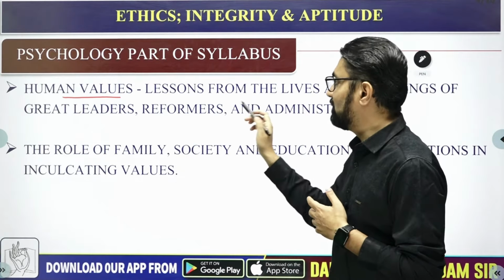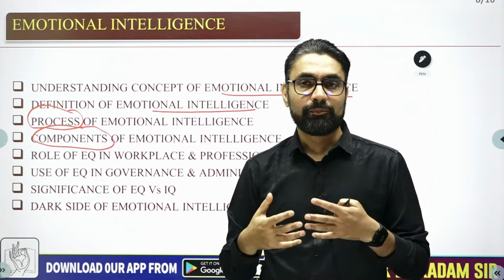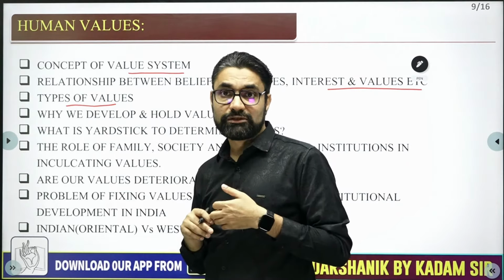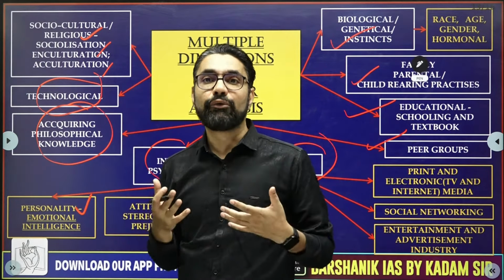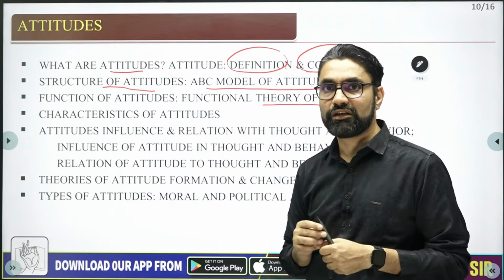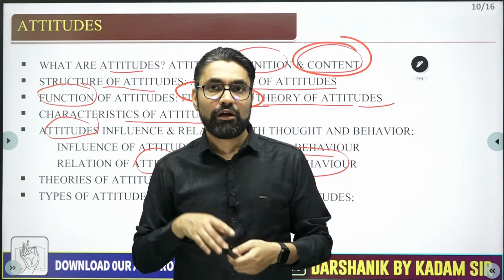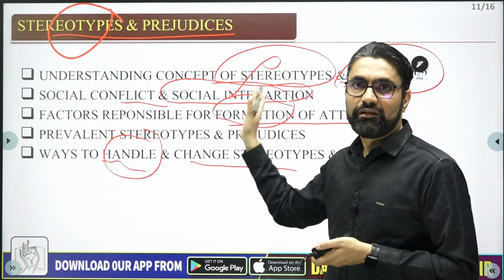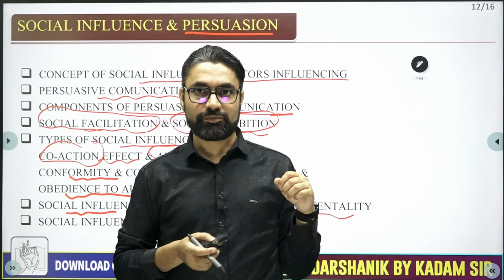UPSC ETHICS INTEGRITY & APTITUDE GS Paper IV Syllabus Analysis: Psychology Part Syllabus Discussion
UPSC SYLLABUS TOPIC WISE PSYCHOLOGY SEGMENT:
Complete Discussion of UPSC Ethics Syllabus:
UPSC PRELIMS ANSWER KEY 2024 UPSC EXAM

Hello Everyone,
Welcome to the platform of Darshanik IAS By kadam Sir.

⭕️ Darshanik BY Akshay Kadam Sir - 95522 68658

UPSC GENERAL STUDIES PAPER IV: ETHICS; INTEGRITY & APTITUDE: CONCEPTUAL & APPLIED UNDERSTANDING:

Psychology Ethics Part Of Syllabus:

 Human Values - Lessons from The Lives And Teachings Of Great Leaders, Reformers, And Administrators;
 The Role Of Family, Society And Educational Institutions In Inculcating Values.
 Attitude: Content, Structure, Function; Its Influence And Relation With Thought And Behavior;
•     Influence Of Attitude In Thought And Behaviour
•     Relation Of Attitude To Thought And Behaviour
 Moral And Political Attitudes;
 Social Influence And Persuasion

Emotional Intelligence:
 Concepts Of Emotional Intelligence
 Utility And Application Of Emotional Intelligence In Governance And Administration

Emotional Intelligence
 Understanding Concept Of Emotional Intelligence
 Definition Of Emotional Intelligence
 Process Of Emotional Intelligence
 Components Of Emotional Intelligence
 Role Of Eq In Workplace & Professional Success
 Use Of Eq In Governance & Administration
 Significance Of EQ Vs IQ
 Dark Side Of Emotional Intelligence
 Human Values:
 Concept Of Value System
 Relationship Between Beliefs, Attitudes, Interest & Values Etc
 Types Of Values
 Why We Develop & Hold Values?
 What Is Yardstick To Determine Values?
 Are Our Values Deteriorating With Time?
 Problem Of Fixing Values & Lack Of Focus On Institutional Development In India
 Indian(Oriental) Vs Western(Occidental)

Attitudes
 What Are Attitudes? Attitude: Definition & Content
 Structure Of Attitudes: Abc Model Of Attitudes
 Function Of Attitudes: Functional Theory Of Attitudes
 Characteristics Of Attitudes
 Attitudes Influence & Relation With Thought And Behavior;
 Theories Of Attitude Formation & Change
 Types Of Attitudes: Moral And Political Attitudes;

Stereotypes & Prejudices
 Understanding Concept Of Stereotypes & Prejudice?
 Social Conflict & Social Integartion
 Factors Reponsible For Formation Of Attitudes
 Prevalent Stereotypes & Prejudices
 Ways To Handle & Change Stereotypes & Prejudice

Social Influence & Persuasion
 Concept Of Social Influence: Factors Influencing
 Persuasive Comunication
 Components Of Persuasive Communication
 Social Facilitation & Social Inhibition
 Types Of Social Influence :
Co-Action Effect & Audience Effect
Conformity & Compliance To Social Roles &
Obedience To Authority
 Social Influence: Group Psychology & Mob Mentality
 Social Influence: Minority Influence